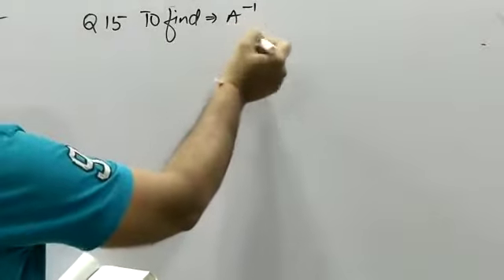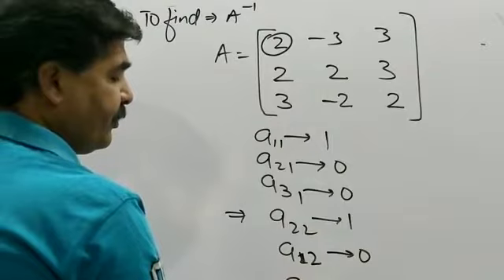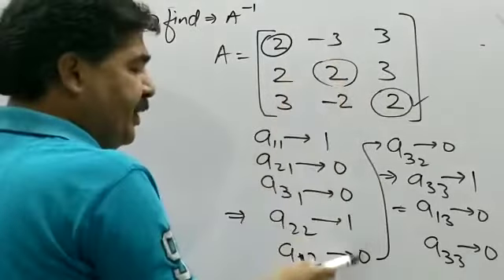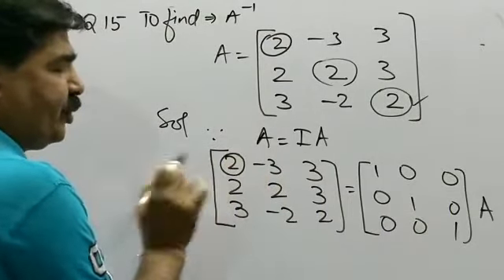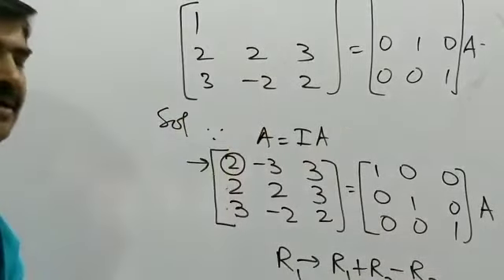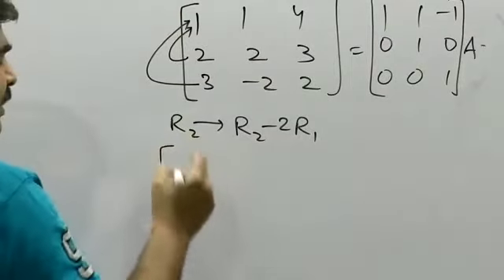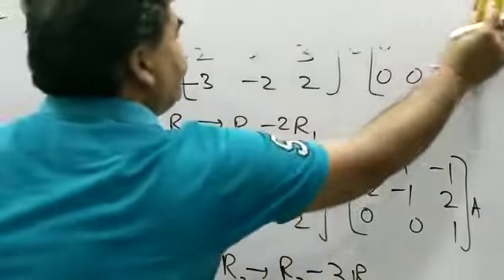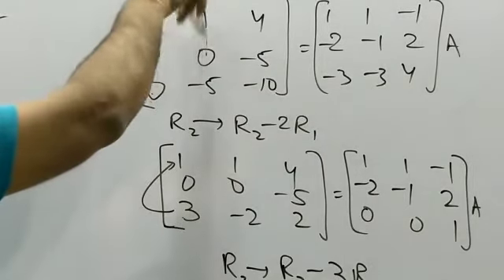3X3 Matrix Part 1